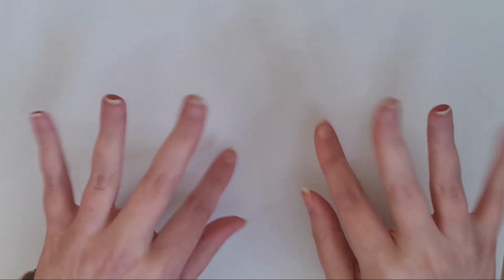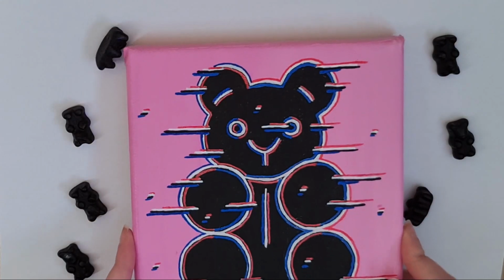💙 Gummy Glitch 🧡 [Speedpaint]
Hey there!

This video is a demonstration of how to paint a bold and fun piece of abstract art. I use acrylic paint and acrylic markers for this simple yet beautiful painting. Sit back, relax and enjoy the satisfying process of creating a unique piece of artwork!
The footage was cut and sped up for your viewing pleasure.

Music

Intro: Yessum (Sting) by Jingle Punks
Outro: Scarlet Fire (Sting) by Otis McDonald
Video: Dana by Vibe Tracks